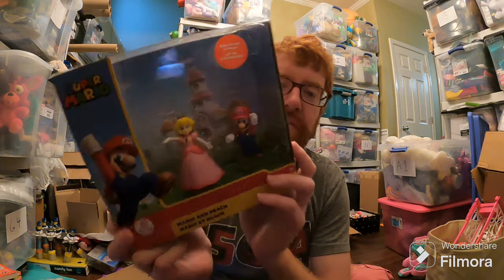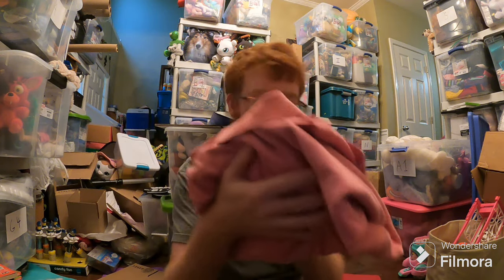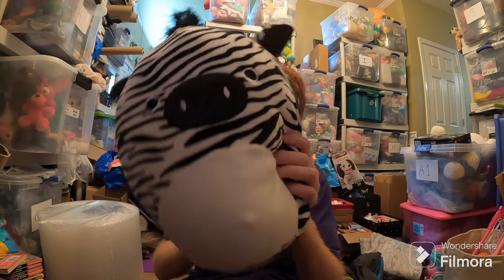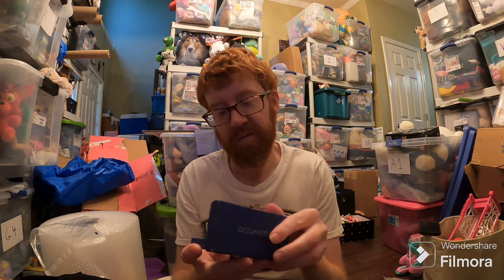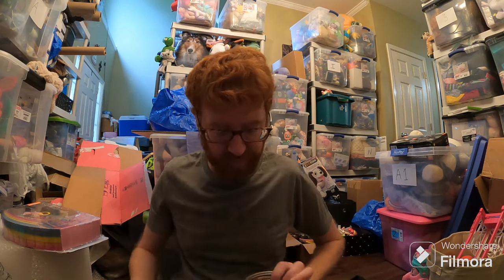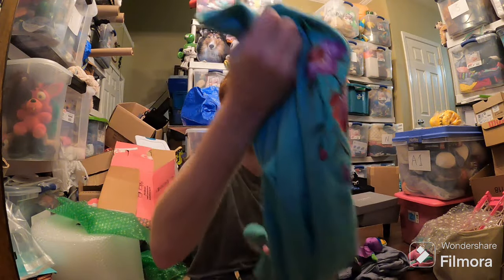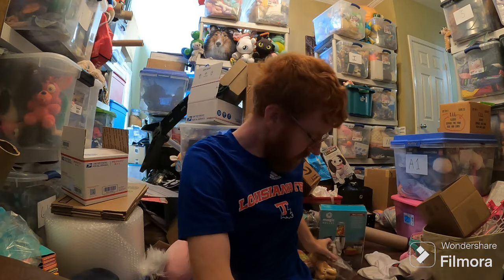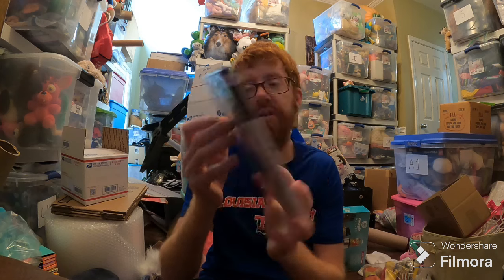This Transformer sold for good profits!! Always pick these up!! What Sold Week 14 of 2024!!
These sales pay the bills!! Always pick these up!!   What Sold Week 13 of 2024!!

All these items sold on Amazon, Ebay, and Mercari! Let me know your favorite sale!

14" x 20" poly bags I use for big plush like squishmallows:

Labels I use for my Dymo 4XL Thermal printer:

9" x 12" poly bags I use to ship plush and clothing items:

The bubble wrap I use for my business:

Dymo 4XL is the thermal label printer I use: